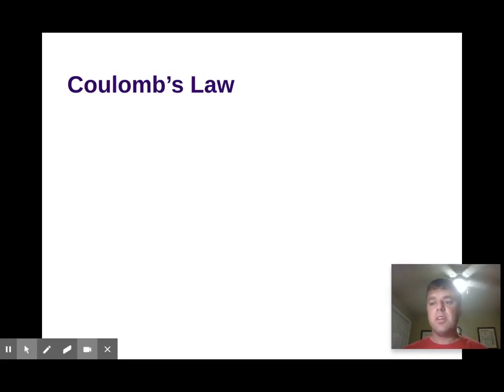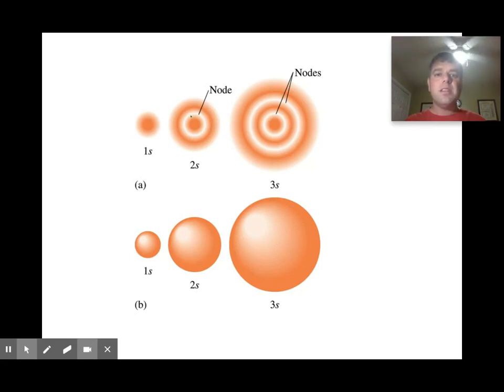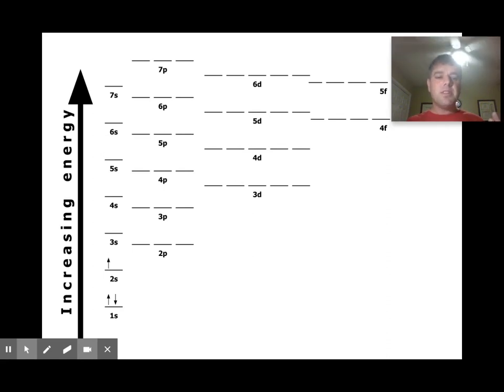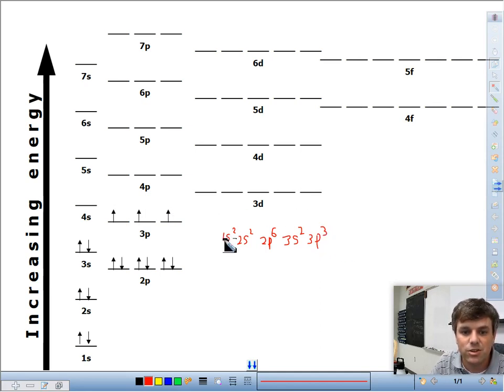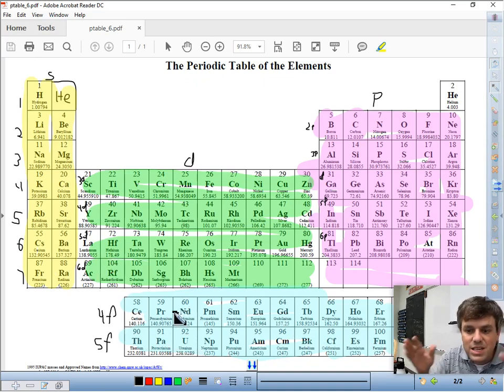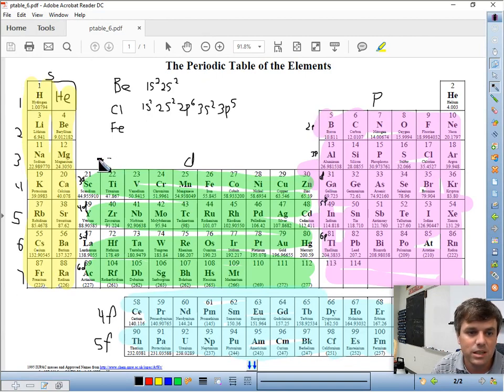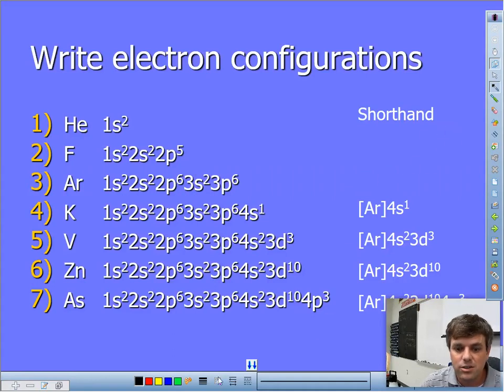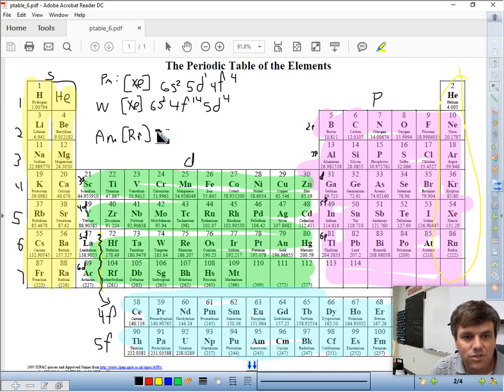Unit 1 Lesson 4: Orbital Diagrams and Electron Configuration